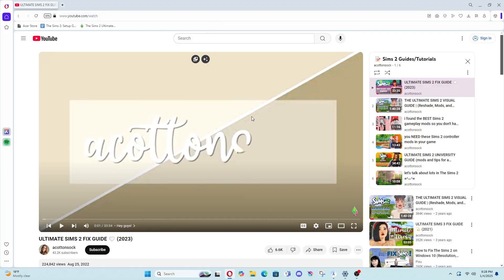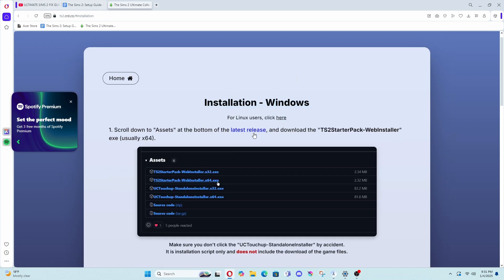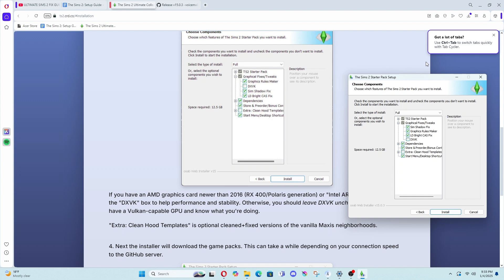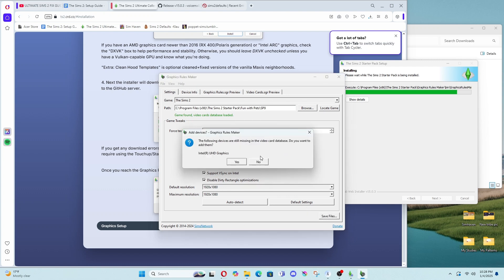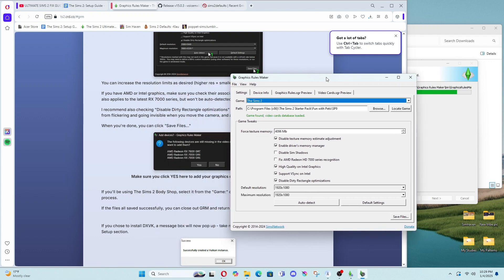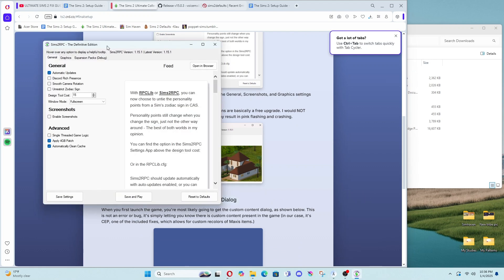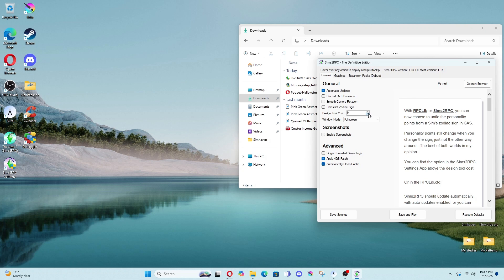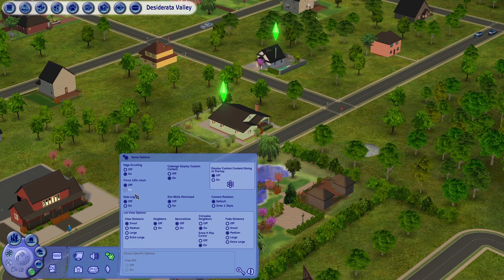Can you still play the Sims 2 in 2025? 🎮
Some people still wonder if the Sims 2 still playable in 2025. In this video, we're diving into the world of nostalgia to see if the classic life simulation game can still be enjoyed on modern computers. This game is a favorite of mind and it drives me crazy to think people still think that they can't get it to play on their computer. Can you still play Sims 2 in 2025? Watch to find out!

Hi! My name is Quinzell and I am installing Sims 2 on my new computer in 2025 to see what's changed since my last install, if it's easier or harder than last time, and to show people the steps of playing Sims 2 as well. Sims 2 is a fun and quirky game that can still be played today in 2025. The Sims 2 community is strong and if it can work on my slow computer in 2025, then I know it can work for your computer too. Give it a try and have fun

I also post pictures and share my Sims 2 CC finds on my tumblr.

Chapters:

0:00 Start
0:27 The First Page
0:49 The Installation
1:52  Running the Installer
3:13 Graphics Rule Maker
4:16 Adding Your Graphics Card *GRM should be able to add this
5:15 DXVK Setup
5:41 RPC Launcher
7:04 Launching the Game
7:14 Enabling Custom Content
8:12 Loading a Sim Home
8:56 My Sims Gameplay Showcase ♡
9:46 Encouragement